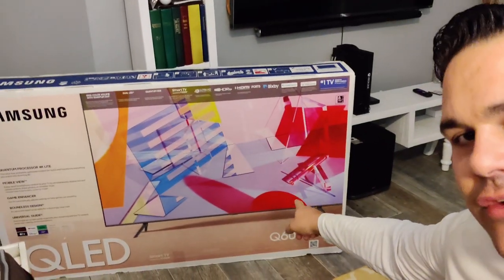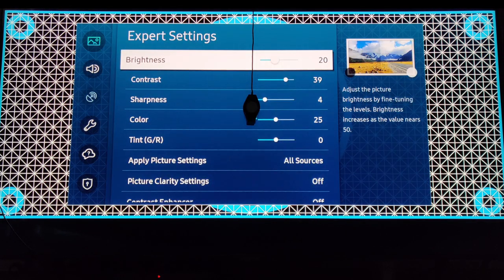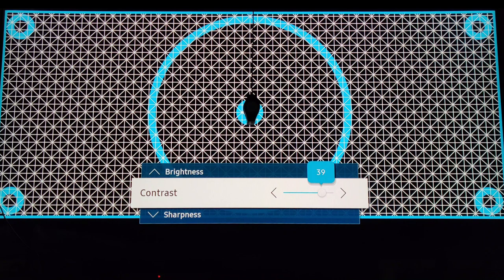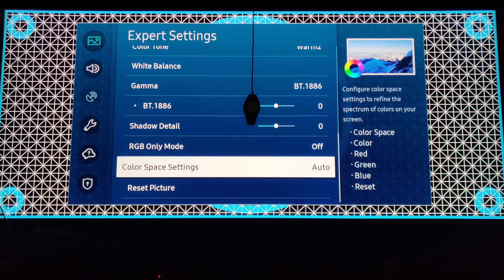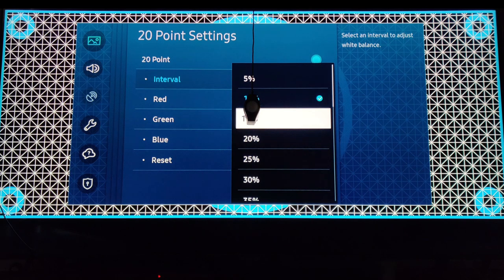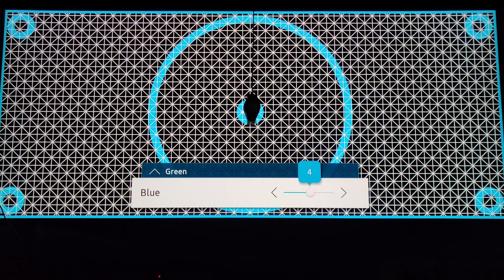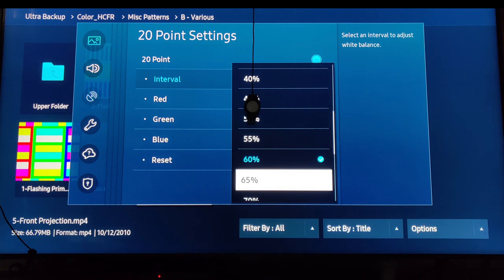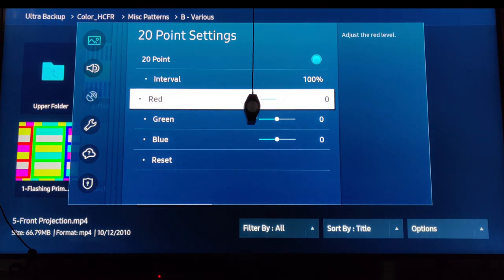Samsung Q60T Professional Calibration Settings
Hello, this is the professional calibration settings for the Samsung Q60T.
PS: For some, screen uniformity might be significantly different and might worsen you display than improve it. But you can always reset it! :)